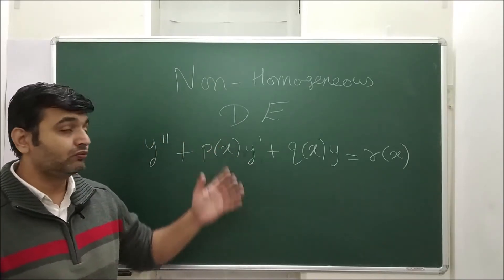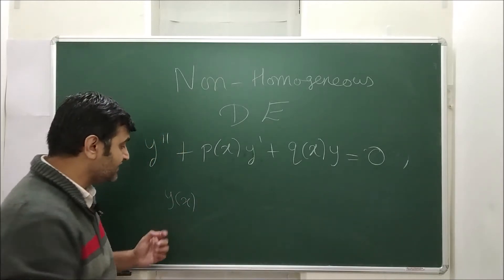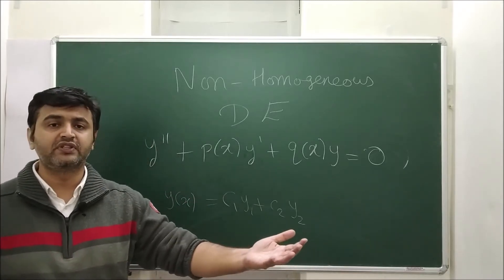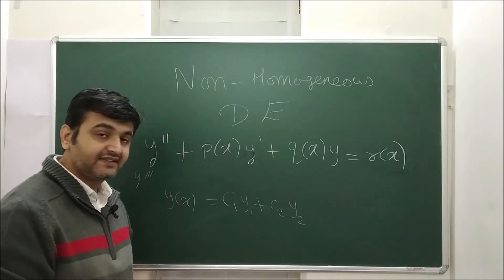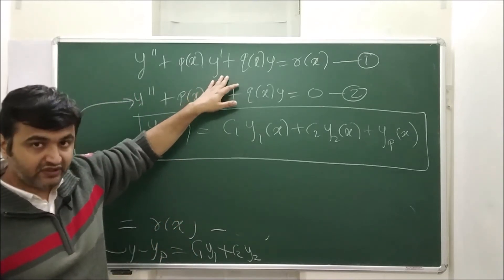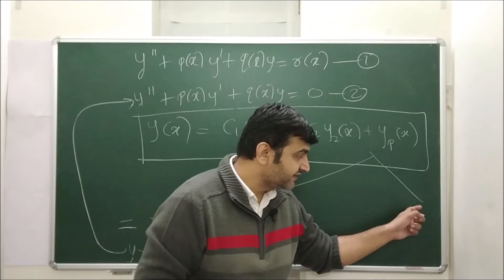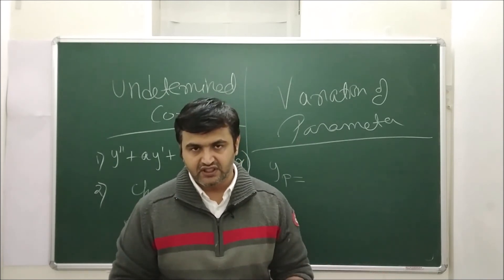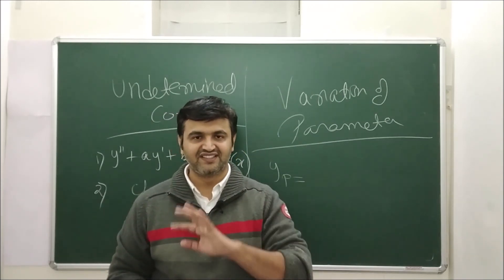Session 25: Introduction to Non-Homogeneous Ordinary Differential Equations.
Proof & counter example for superposition principle:

Plenty of examples on Method of Undetermined coefficients.

Concept and Examples on Variation of parameters method for second and higher order D.E.